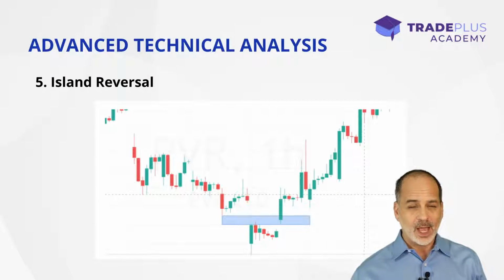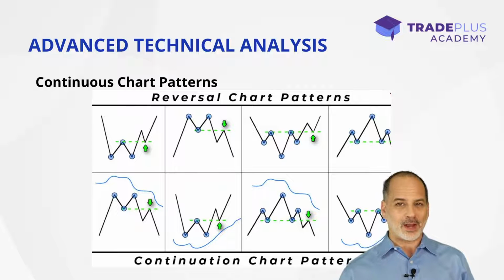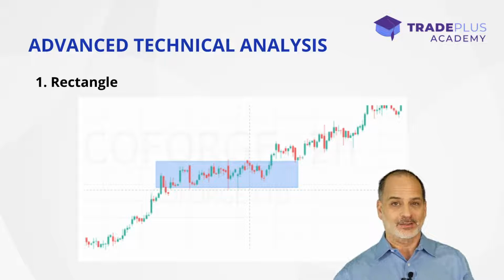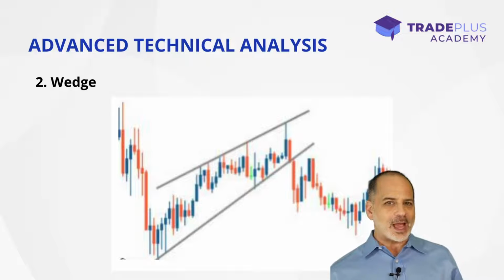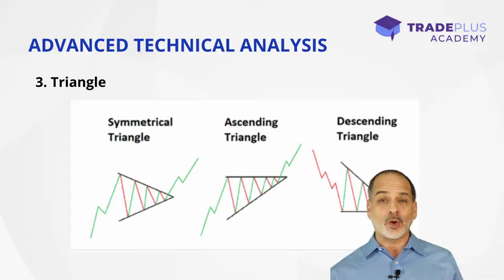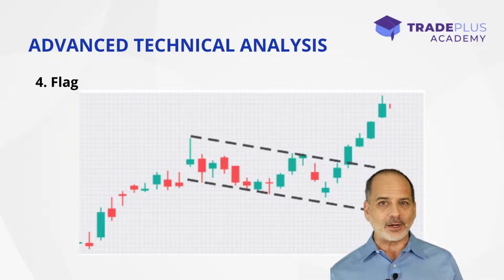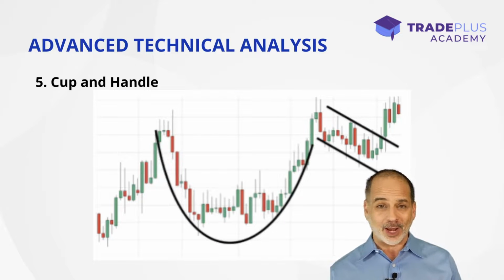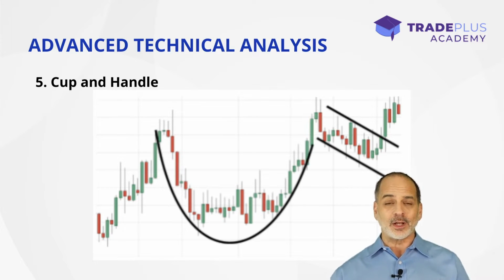Genius Trader - Lesson 7: Advanced Technical Analysis (Part Three)